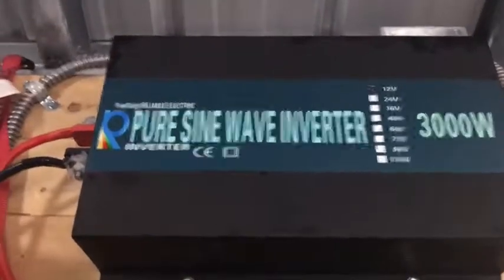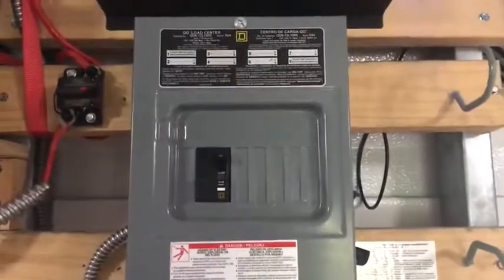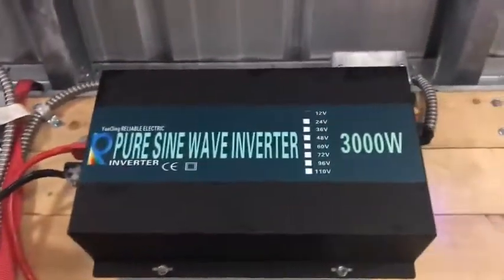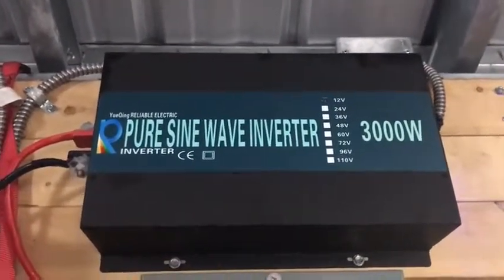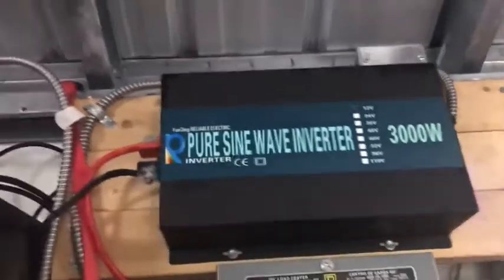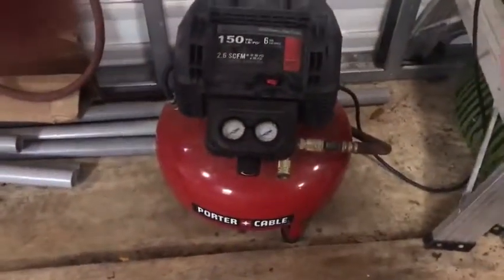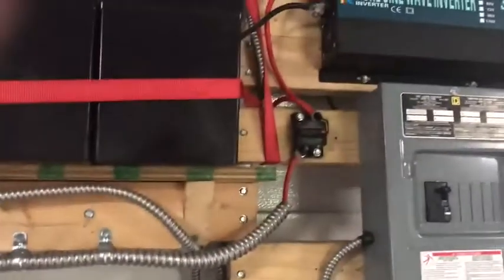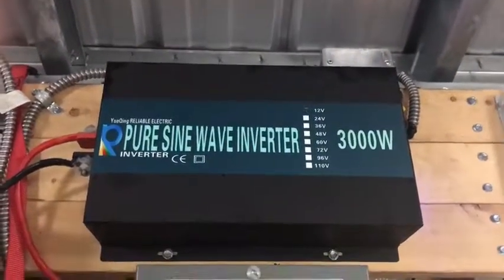Best power inverter | WZRELB Reliable 3000W High Efficiency Pure Sine Wave Solar Power Inverter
Best power inverter | WZRELB Reliable 3000W High Efficiency Pure Sine Wave Solar Power Inverter | 12V 120V 60Hz Power Converter

Product Description
Input: 12VDC Output: 120VAC Frequency: 60Hz
DC input range: 10V-15V

Low Voltage Alarm : 9.5V-10.5V

Low Voltage Shut Down: 9V-10V

Over Load: shut off, recover manually

Over Voltage Shut Down :15.5V

Socket: 15a USA type

No Load Current Draw: 0.8A

Efficiency: 85%-90%

AC Regulation: 3%

Over Thermal: Shut Off Output Automatically, Over voltage protection

Cooling Ways: Cooling Fan will run when the temperature is over 50 degree

FAQ-Quick Know WZRELB PURE SINE WAVE INVERTER
Q: What kind of the inverter is suitable for your appliances?

A: Pls know that load is divided into resistivity load and inductive load .If you need the inverter to run the restive load (like laptop, TV, electric cooker,LED light), please choose the inverter with continuous power higher than the appliance's rated power. And it is best to use 80% of the rated power. If you use microwaves,water pumps, air conditioners and other appliances with motors or compressors ,please choose the inverter whose continuous power is 3-7 times higher than your appliances.If you want to power up a refrigerator, we suggest you use 10 times higher power inverter

Q: Why the inverter can't be turned on ?

A: Pls fully charge the battery before installing the inverter . There are some large capacitors built into the inverter, so it may be in the low-voltage protection or even unable to turn on when the battery power is low

Q: Why does the inverter automatically shut down when running loads ?

A:1). Pls check if there is a fuse or breaker installed in your system .Generally,we recommend that a 300Amp fuse be installed between the inverter and the battery for the 3000watt 12volt dc version.

2). Pls check if use standard cables all . If 4 cables, please use them all, or the output will only be about a half. If you use your own cables, please make sure that the cable specification is larger than AWG 4, and if it exceeds 24 inch, please thicken the cable .

Tip: There is a voltage drop between the battery and the inverter. The thinner and longer the cable, the greater the voltage drop

3). Pls check if the battery capacity is too small .When the DC LED reading drops while the load is running, it is likely that your battery capacity is too small to supply power to the load. Please try to add other batteries to your previous battery system.

3000W continuous 6000W peak true pure sine wave solar power inverter, ideal for your off grid system, power backup for home power supply.

Transfer 12VDC to 120VAC, 60Hz frequency, dual US outlets,a hardwired terminal. Intelligent temperature control cooling fan. Earth connection for both PCB board and output. Digital LED display.

High quality true copper inductance, filter the wave form, ensure the true pure sine wave AC output, safeguard your equipment. All big imported mosfets with strong driving capacity.

The PCB thickness is 2.00mm, allow the stronger current floating on the circuit, increase the load capacity. High frequency transformer to transfer DC to AC, ensure the stable and full AC output
Built-in soft starter-AC voltage rises smoothly, reduces the instantaneous impact of surge current , effectively extends the service life of electrical appliances